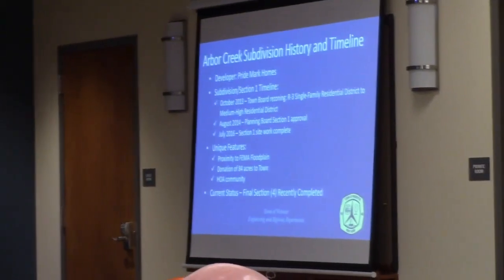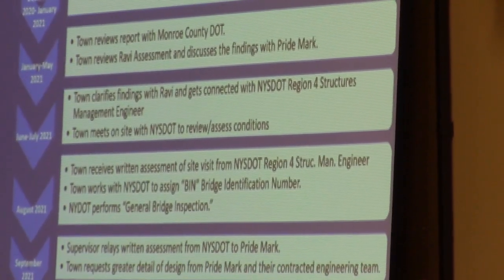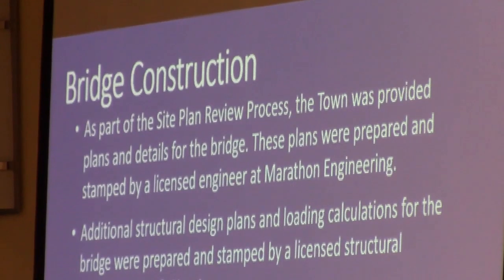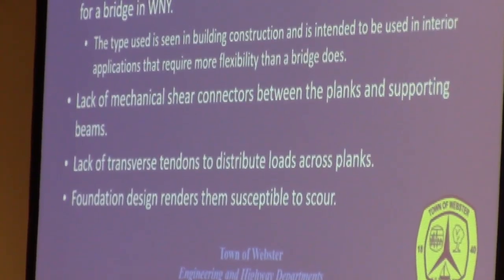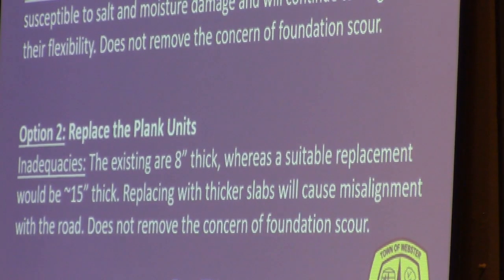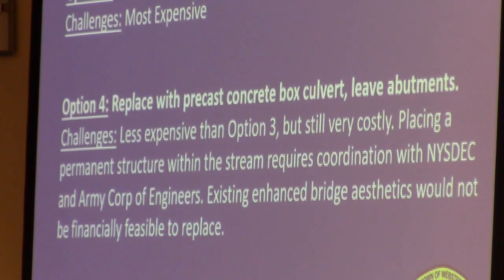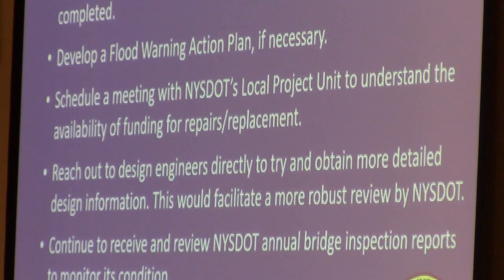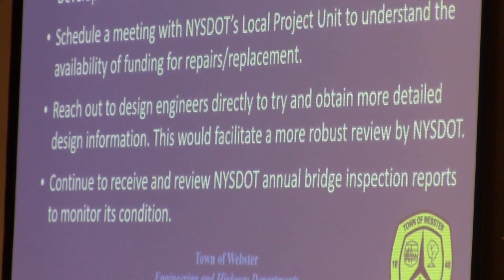22 03 10 Webster Town Board Meeting - Arbor Creek Bridge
The bridge on Creek Field Drive leading to Pathway Lane is not in good condition. At the last Workshop Meeting, the Town Boad discussed options to repair the bridge that crosses over Four Mile Creek. The Board viewed a presentation that detailed possible ways to fix this bridge that leads into the subdivision from State Road.